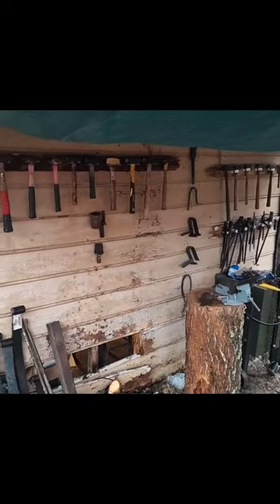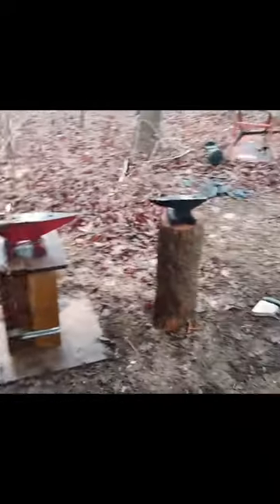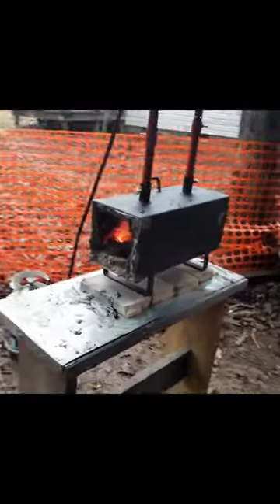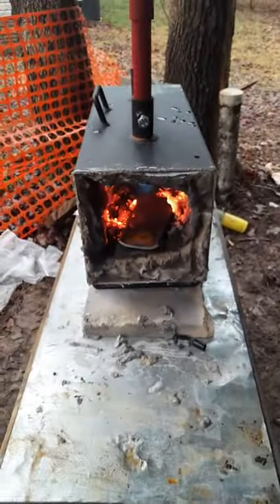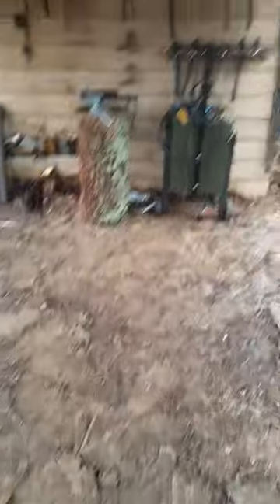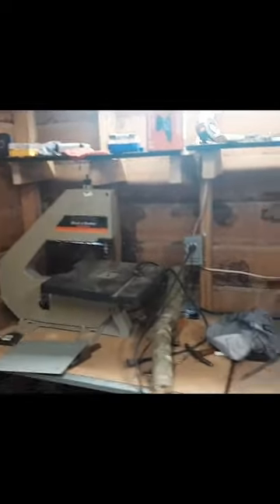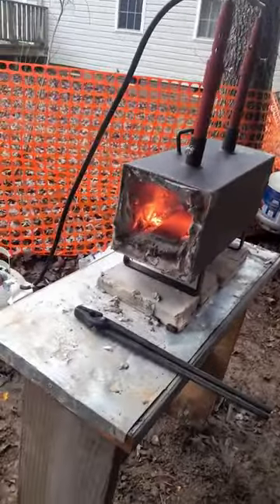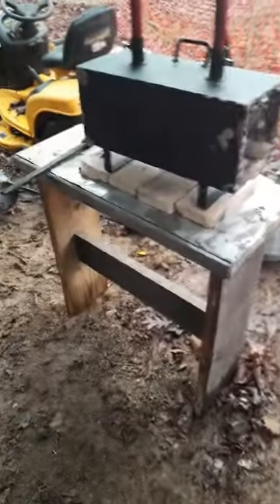Introducing Our Exciting New Workshop!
It's been a crazy time but Sapper Steel Forge is back online with a brand new forge and shop. Huge thanks to my brother, John and my godson, Shawn, for making this move possible. Been a huge first day back in the shop. Completed rough forging on two blacksmith's knives and a 9 inch bowie. Pretty awesome stuff.